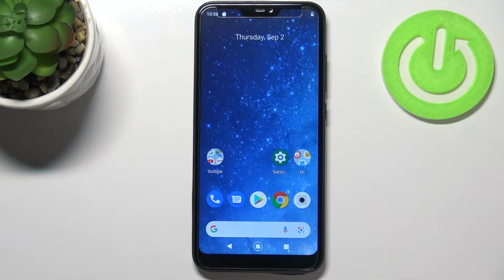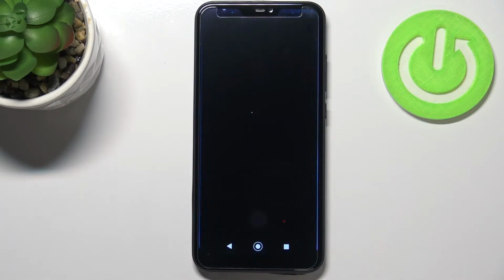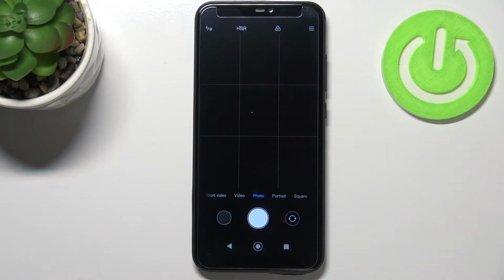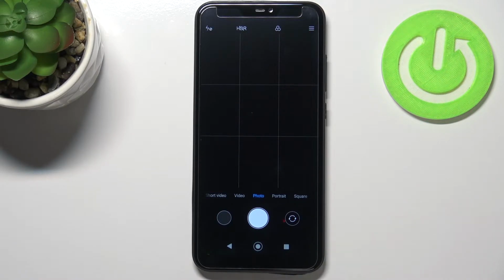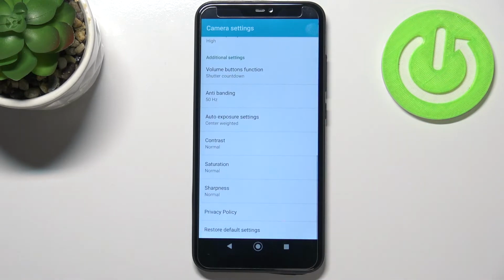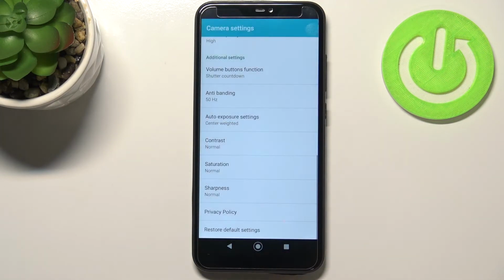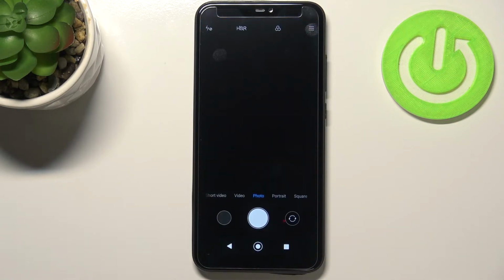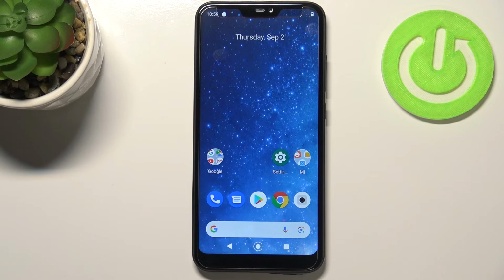How to Fix Camera in XIAOMI A2 Lite– Reset Camera Settings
Learn more about XIAOMI A2 Lite
If you are facing a camera problem on your XIAOMI A2 Lite, please refer to the above tutorial. Here are a few simple steps to reset your camera settings and get rid of the unwanted camera effects on your smartphone. Follow the instructions to reset the camera to its default settings on the XIAOMI A2 Lite.

How to fix camera in XIAOMI A2 Lite? How to reset camera setting in XIAOMI A2 Lite? How to restore camera defaults in XIAOMI A2 Lite? How to reset camera in XIAOMI A2 Lite? How to restore camera settings in XIAOMI A2 Lite?